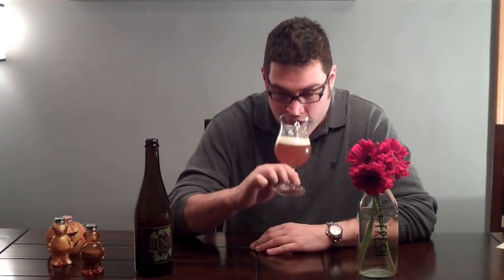The Hopry Session # 122 Kerkom Bink Tripel Beer Review